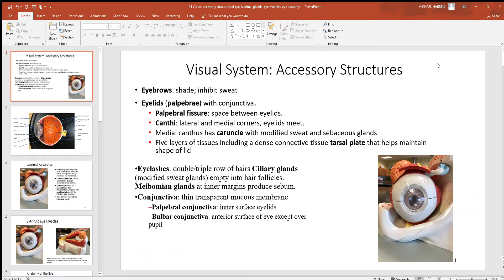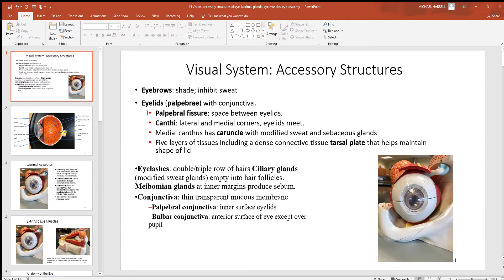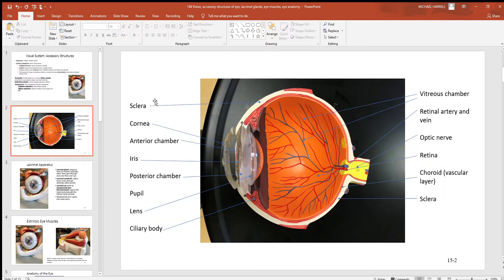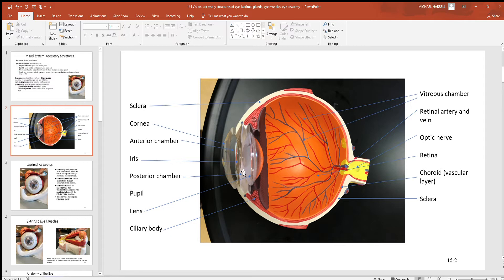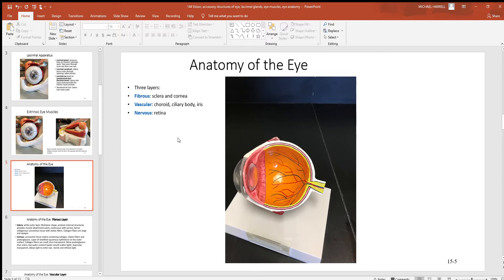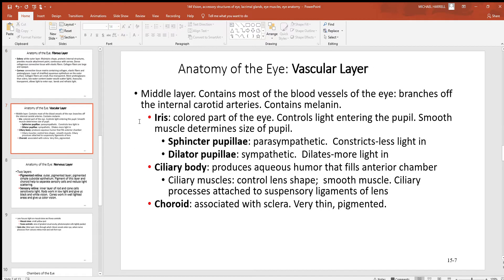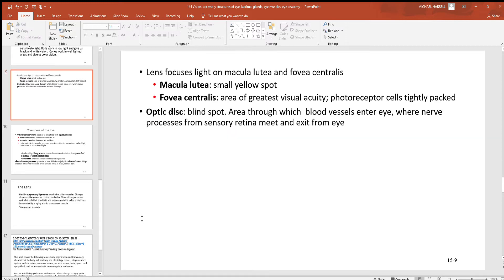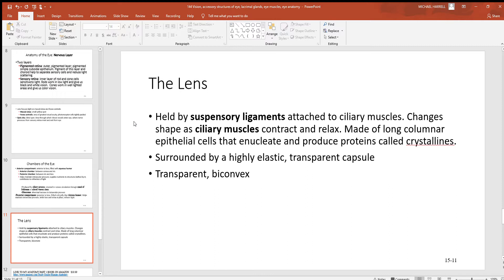144 Vision, accessory structures of eye, lacrimal glands, eye muscles, eye anatomy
An introduction to vision, the accessory structures of the eye, lacrimal apparatus, extrinsic eye muscles and eye anatomy are covered in this video.